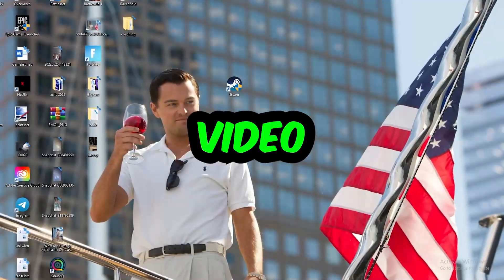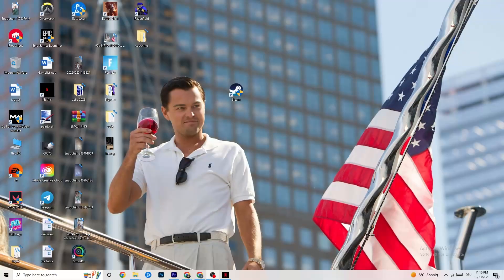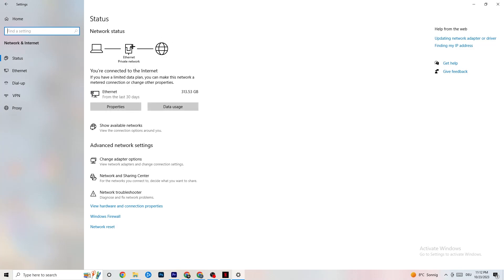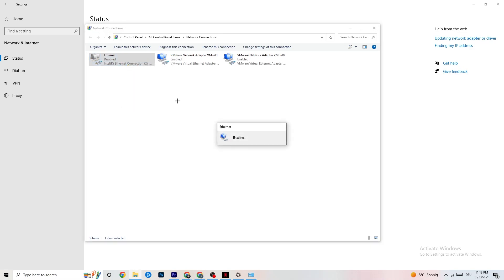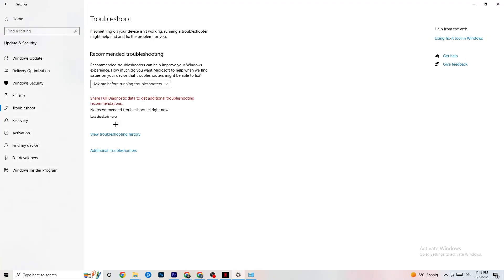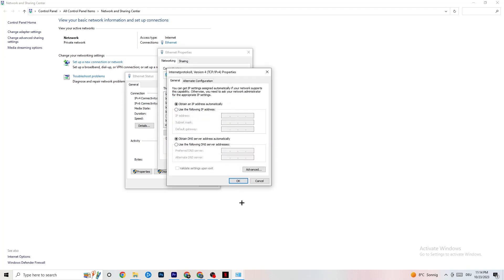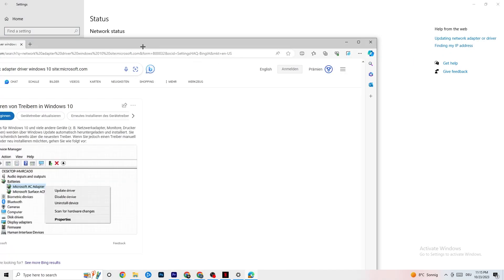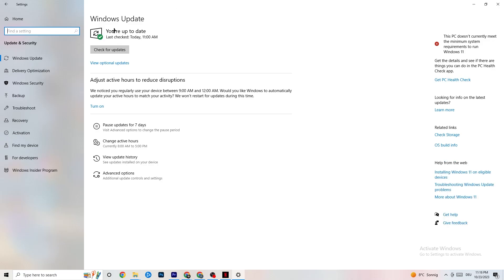How To LOWER PING & Fix Server/Connection in Mortal Kombat 11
How to fix Mortal Kombat 11 network connection lost,
Fix Mortal Kombat 11 connection issues,